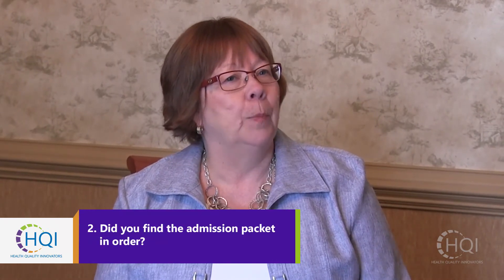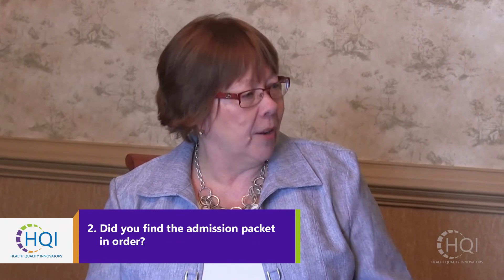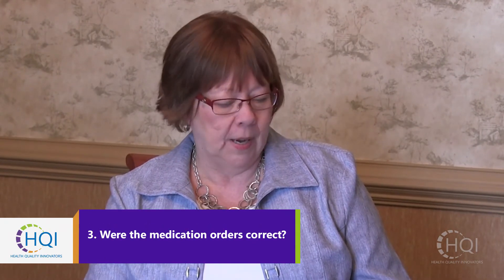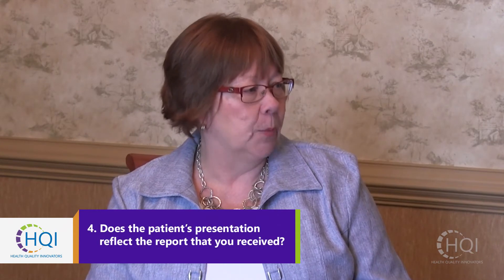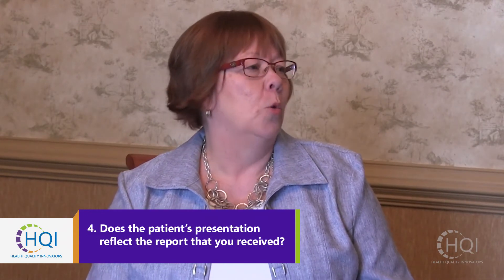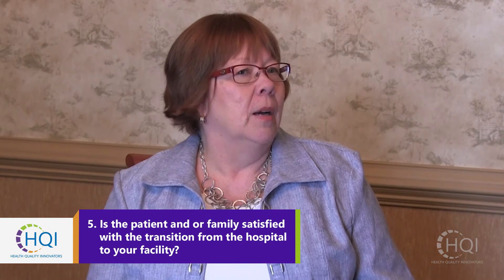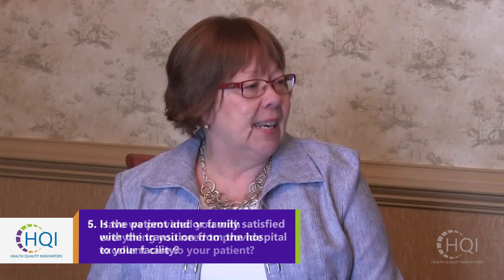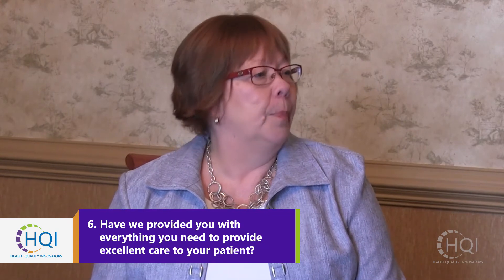Ideas that Work - Circle Back